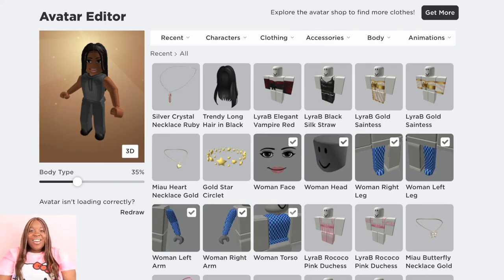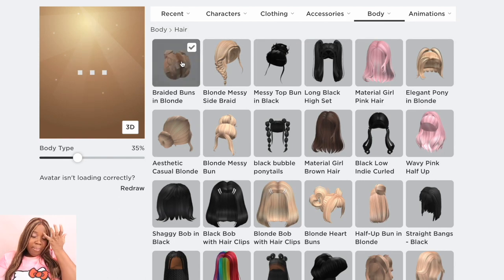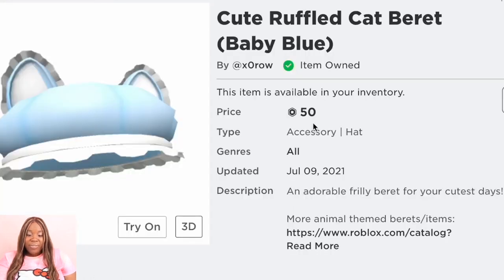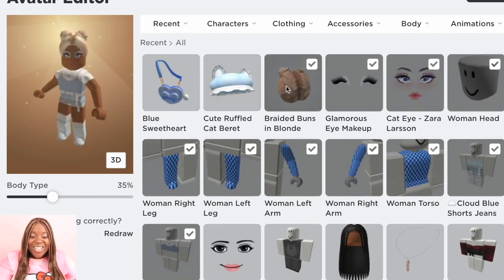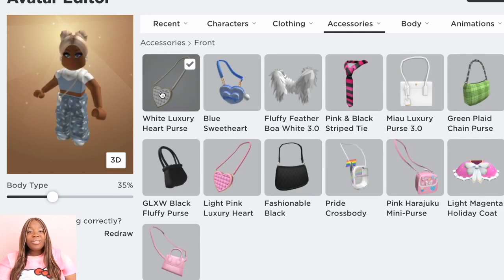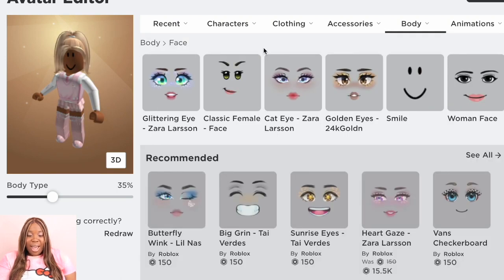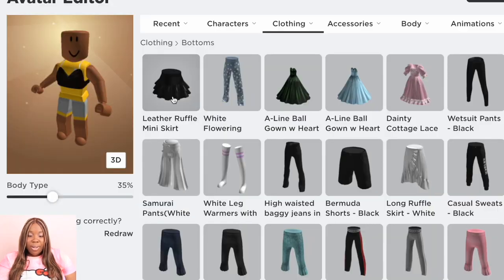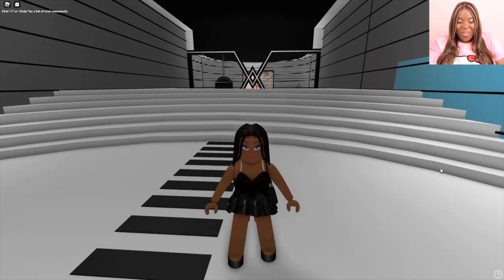Cute Cheap AESTHETIC Roblox Outfit Ideas 😍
/ shundaracastion1💚💛💛

Let's see if we can hit 50k+ likes on this video!

Leave a Comment Because I READ ALL COMMENTS! :)